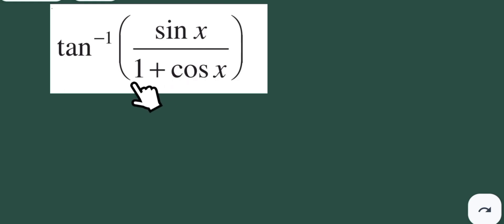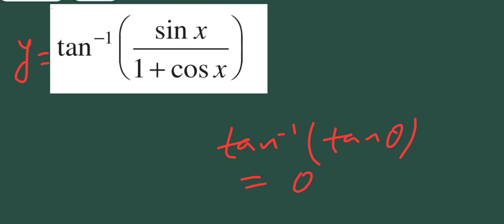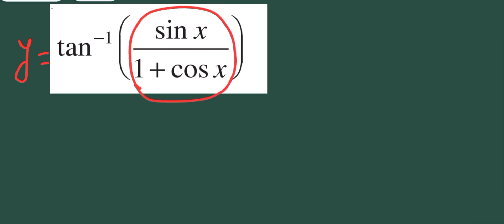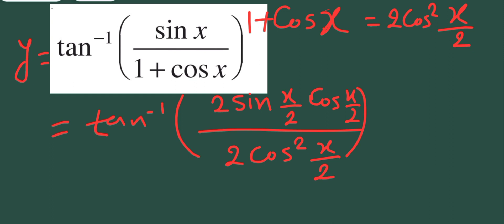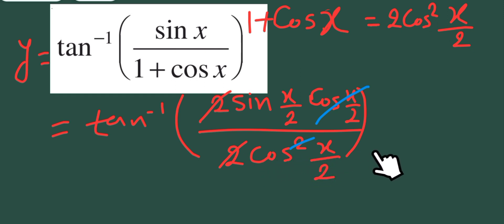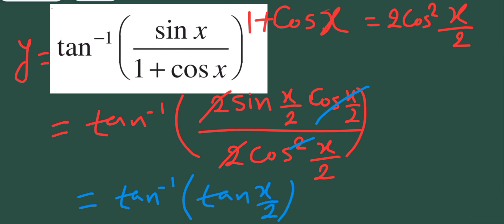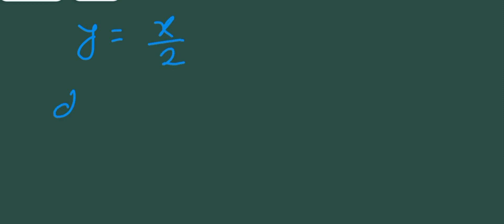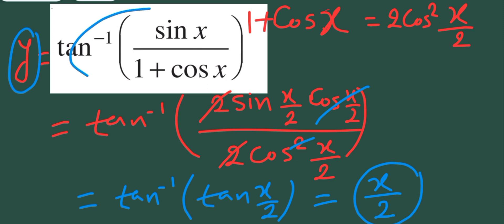Derivative of tan inverse sinx divided by (1+cosx)